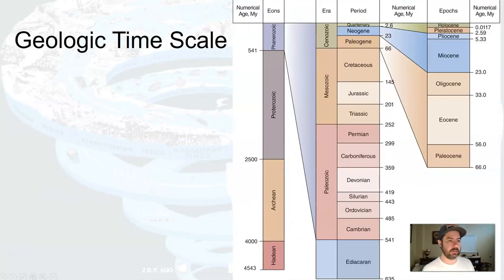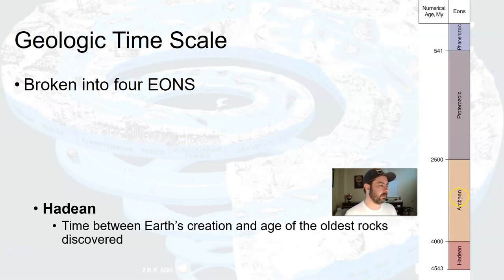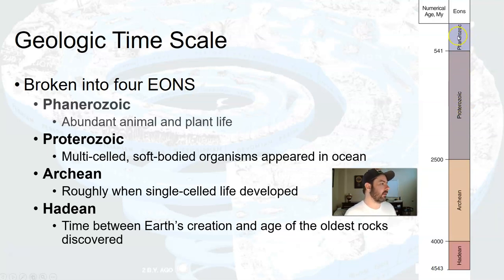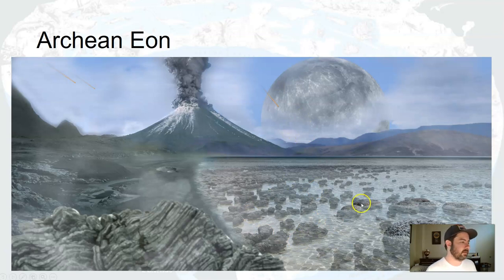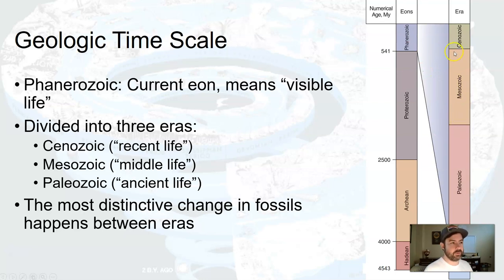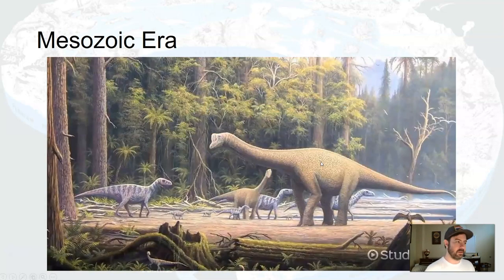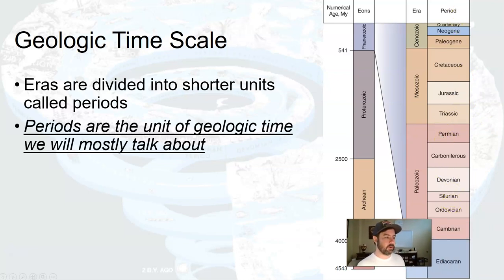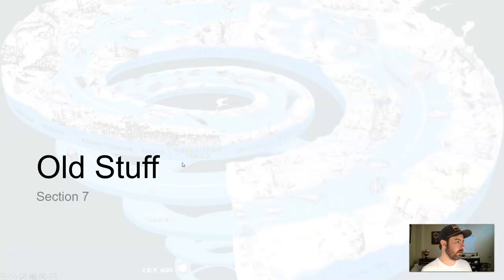GLG102IN Online - Unit 4 Lecture Section 6 - Earth Through Time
Historical Geology